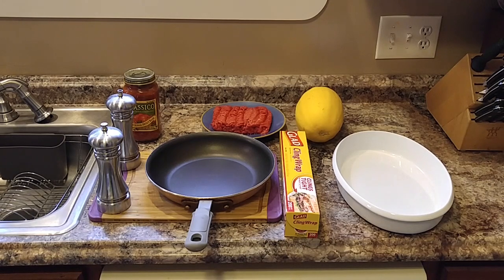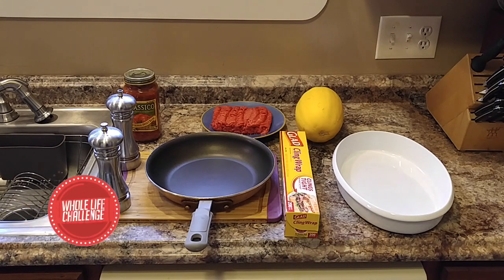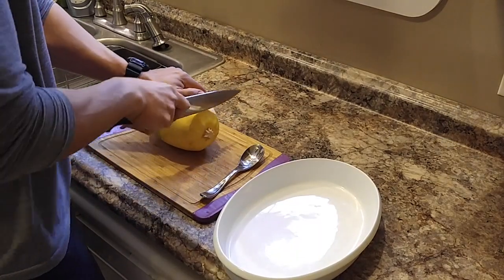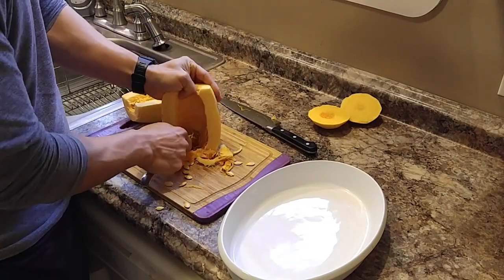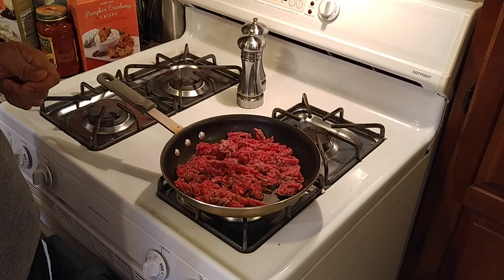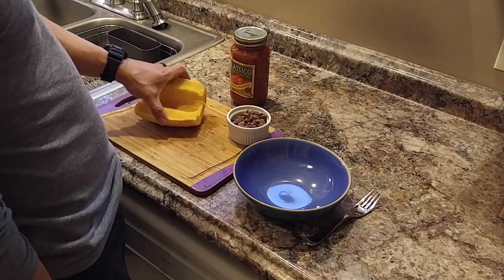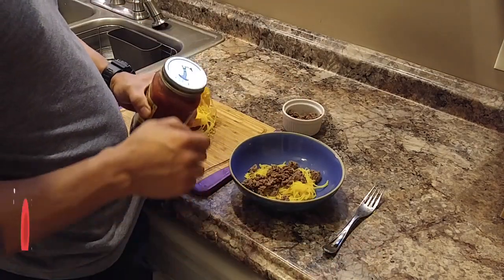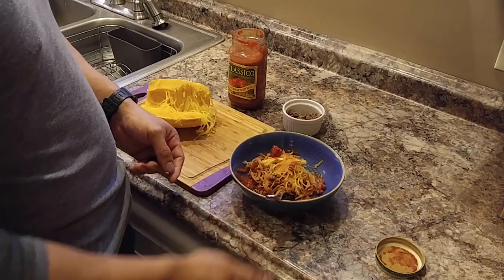15-Minute Spaghetti Squash Dinner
Ingredients:

    1 jar spaghetti sauce (pick one that’s Whole Life Challenge compliant)
    1 medium spaghetti squash
    1 pound ground beef

Equipment:

    12-inch frying pan
    Large baking dish
    Plastic wrap

Direction:

    Cut ends off spaghetti squash. Cut squash in half lengthwise. Scoop out seeds with a spoon. Place both halves in baking dish and cover with plastic wrap. Microwave for 10 minutes.
    While squash is cooking, brown ground beef in frying pan. Season with salt and pepper to taste.
    Carefully remove hot squash from roasting pan. Let cool or rinse under cold water until cool. Use a fork to shred the cooked squash into a bowl.
    Top with cooked ground beef.
    Pour desired amount of spaghetti sauce on top.